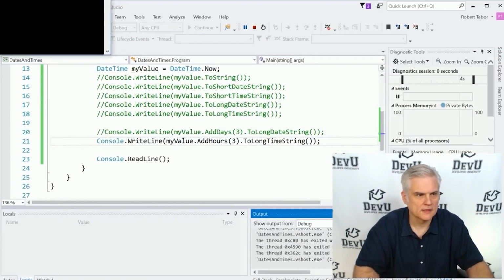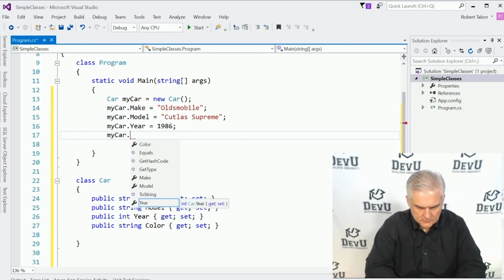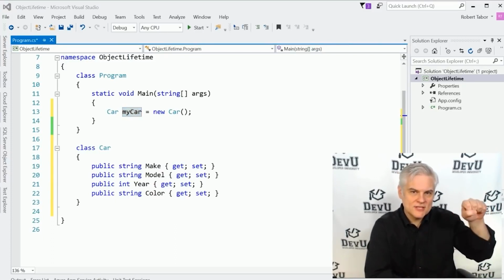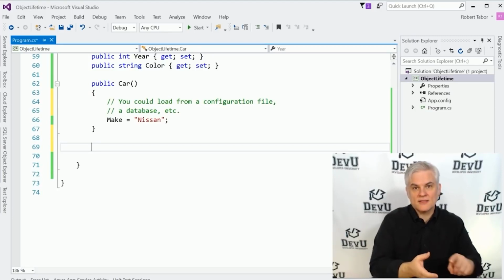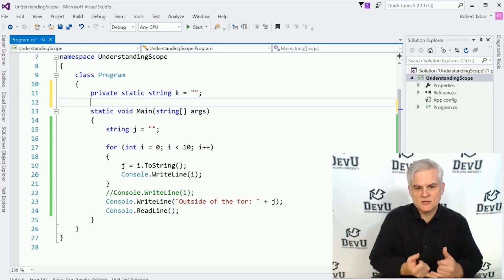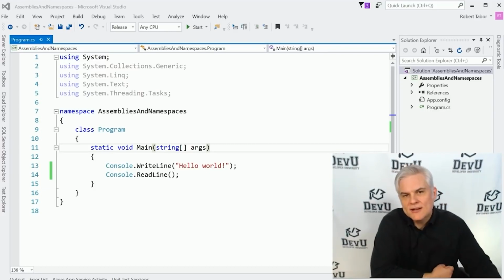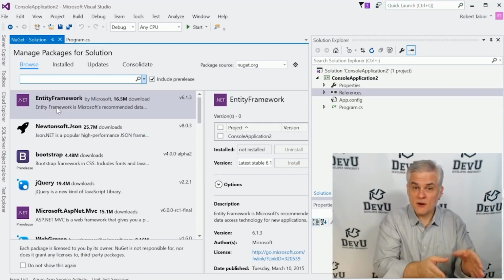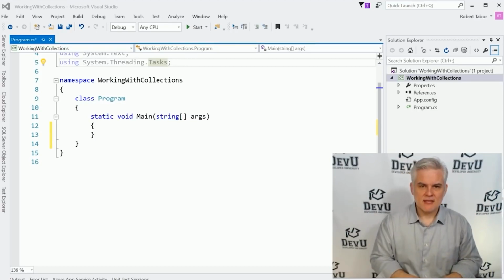C# for Beginners 3